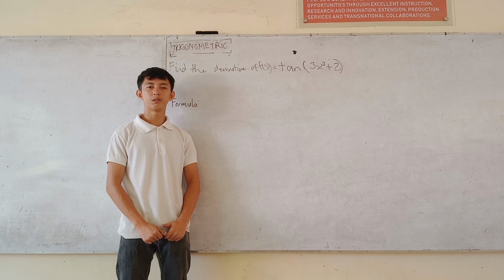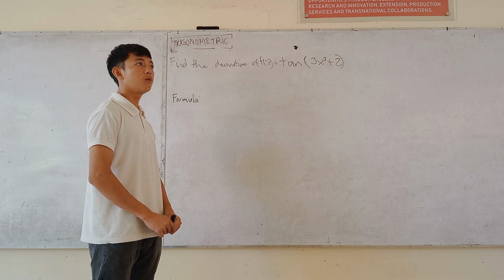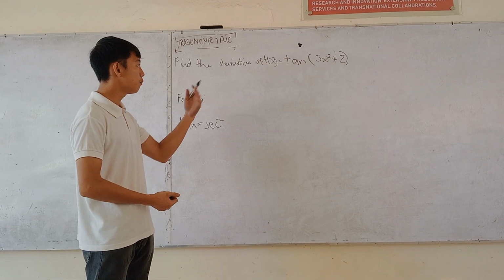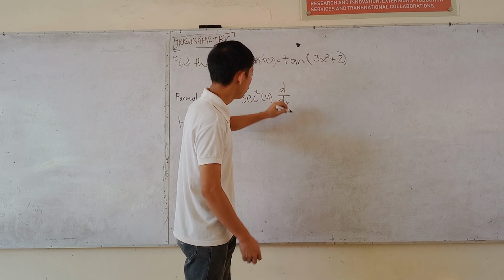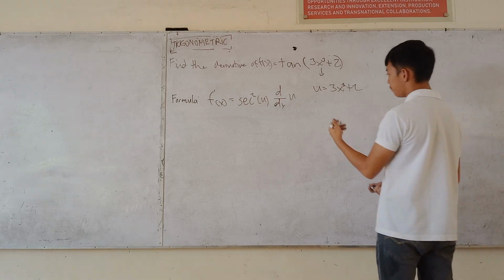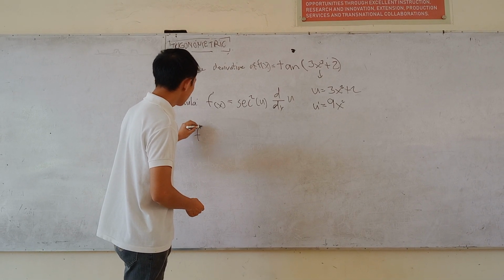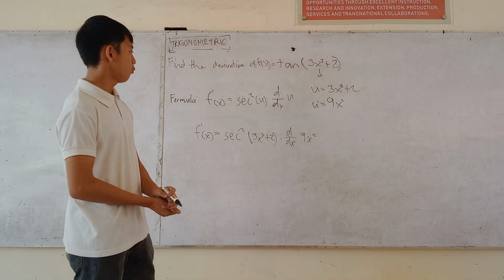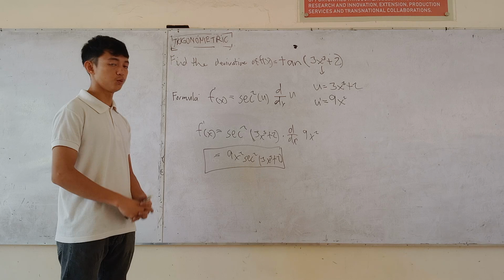DIFFERENTIAL CALCULUS: TRIGONOMETRIC "Finding the Derivative of a Tangent Function"(Problem Solving)